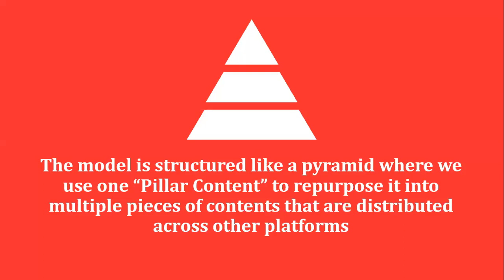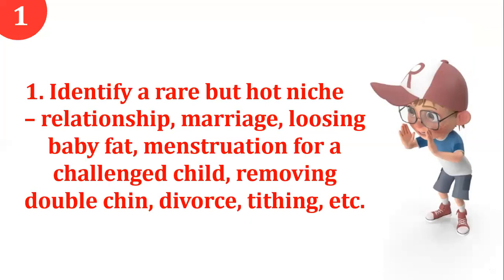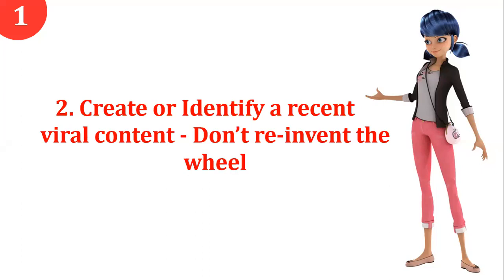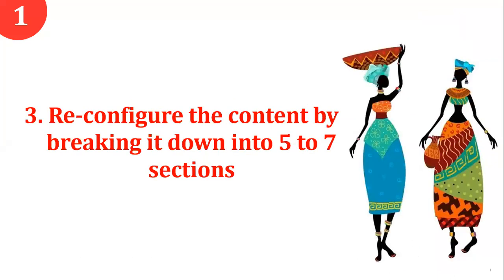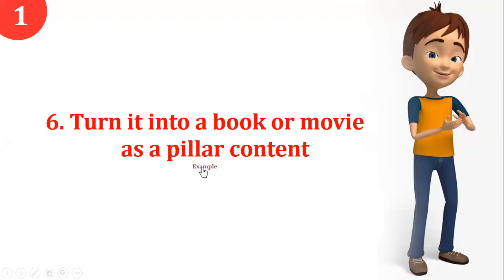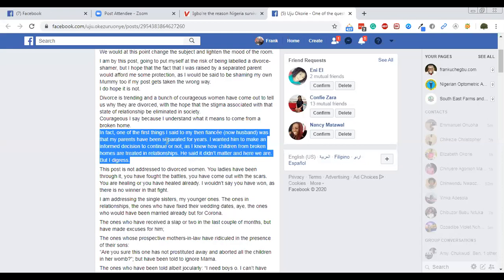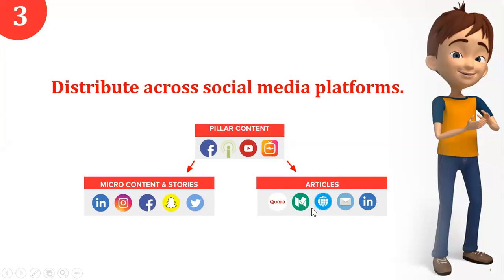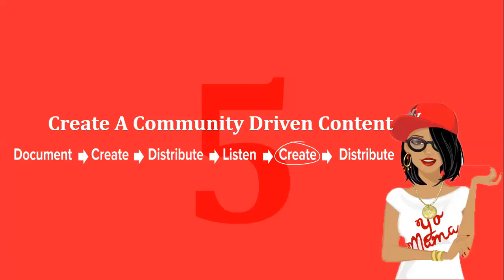Content Multiplier Masterclass